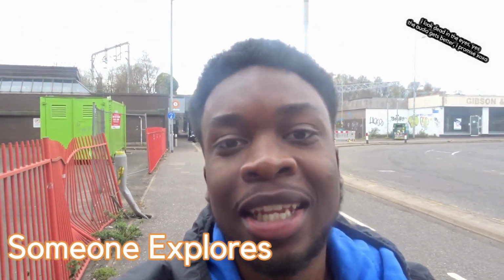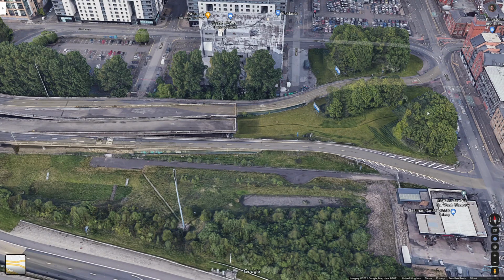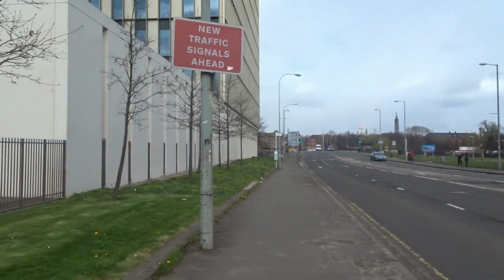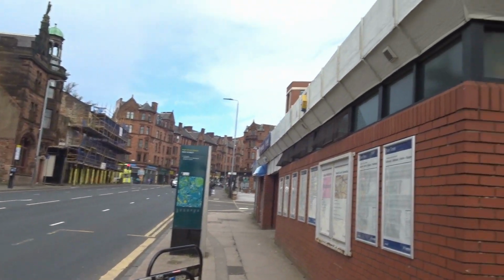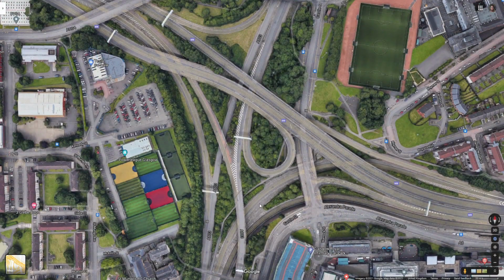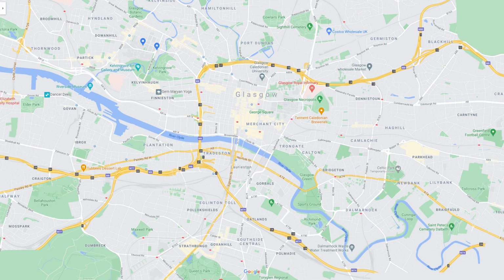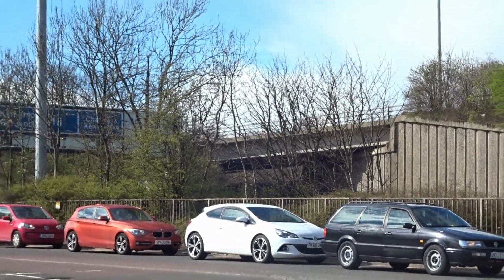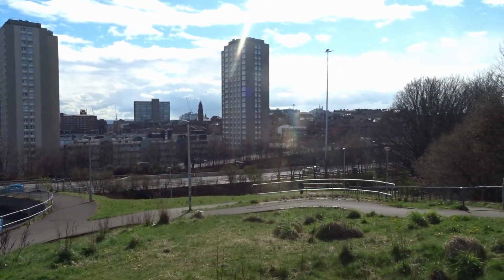Relics of Glasgow's Cancelled Motorways: Glasgow Inner Ring Road, Maryhill Motorway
In this video, I cut about Glasgow trying to find several relics of Glasgow's cancelled motorway projects. These were planned all the way back in the 1940's in the heyday of motorway construction, but were never fully completed, or cancelled altogether. Relics of these include the 'Ski Jumps', amongst others, which I cover in the video.